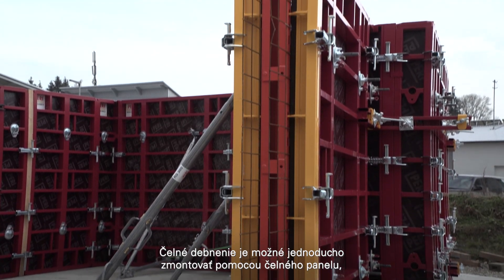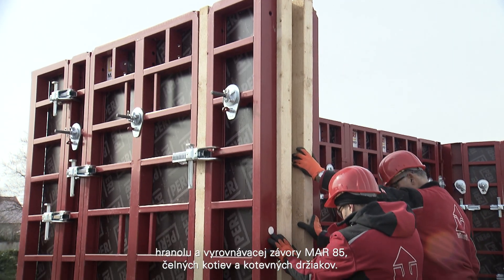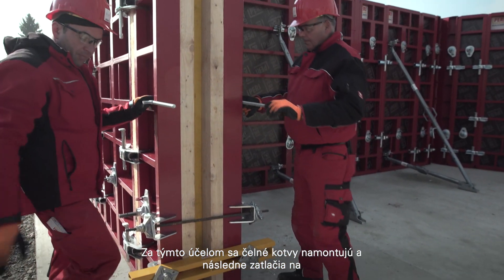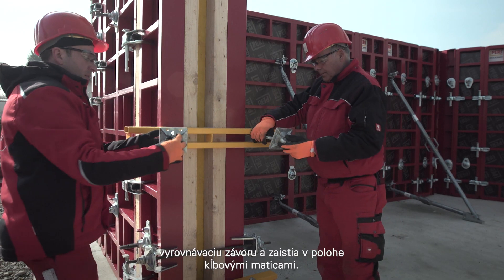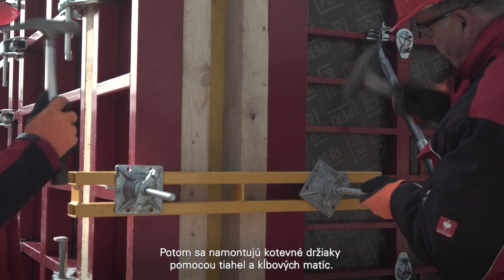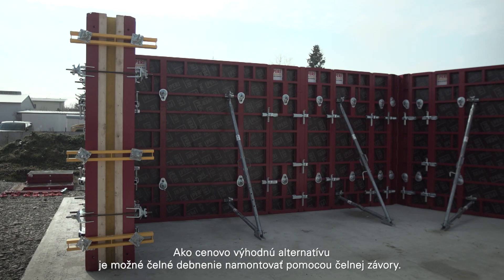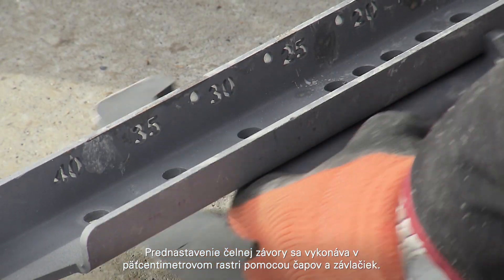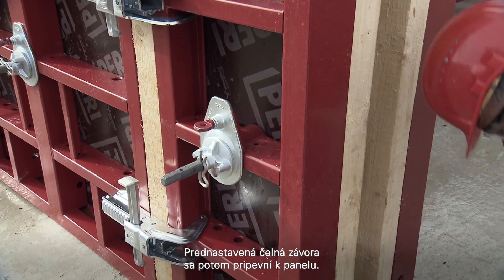ŠKOLENIE | PERI MAXIMO Montáž čelného debnenia (SK)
Čelné debnenie

Prinášame Vám inštruktážne videá zamerané na PERI MAXIMO.

Jednostranná spínacia technológia MX vyvinutá v PERI výrazne urýchľuje debniace práce. MAXIMO je aj pri menšom počte obsluhujúceho personálu výrazne rýchlejšie, než doterajšie rámové debnenie. Vďaka technicky vylepšenému spôsobu spínania a optimalizovanému počtu otvorov pre spínanie sú náklady pri tomto systéme preukázateľne nižšie až o 50%. Systematickým usporiadaním zopnutí vzniká pravidelný vzhľad vodorovných aj zvislých spojov a spínacích miest.